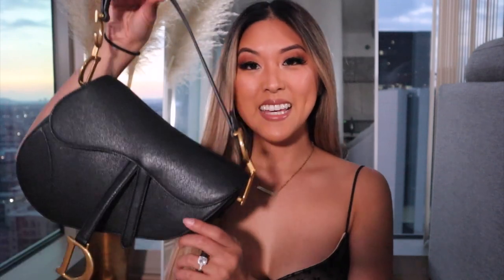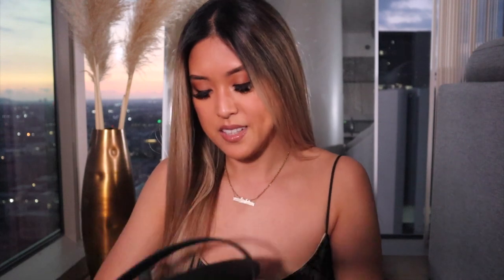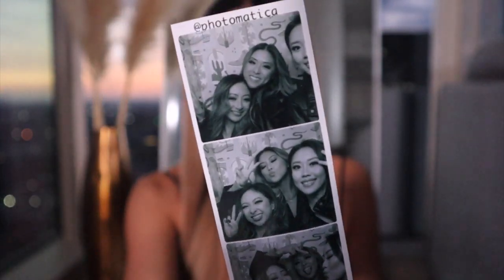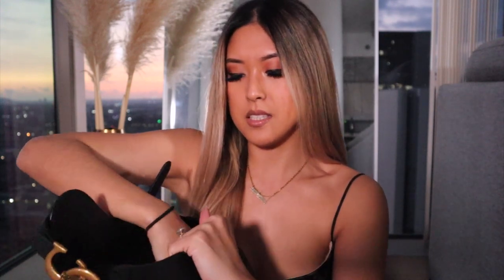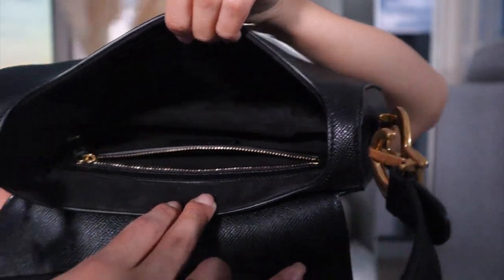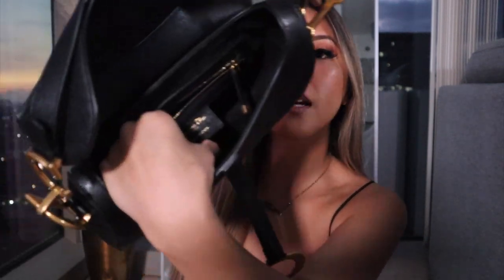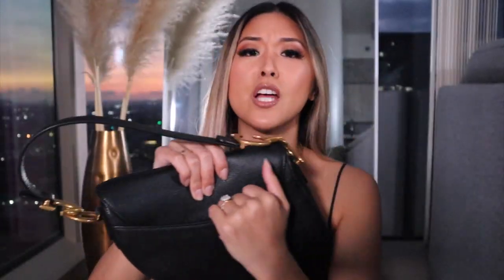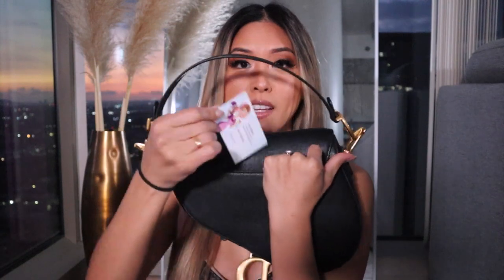DIOR SADDLE BAG Review. I'm in LOVE! | xomelrous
AHHH I am so happy that I splurged on this for my birthday! I wear this pretty much every single time I leave the house haha

Best,
Mel